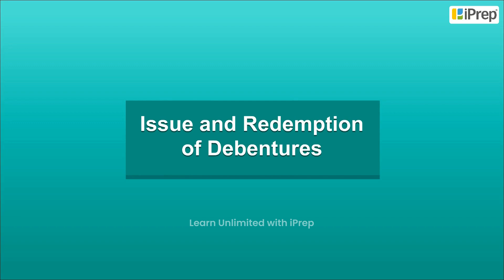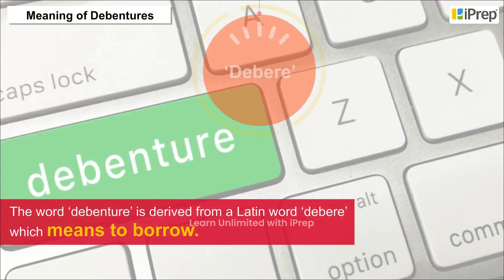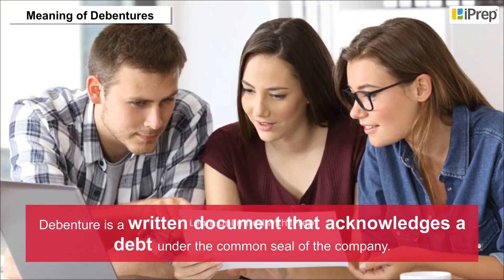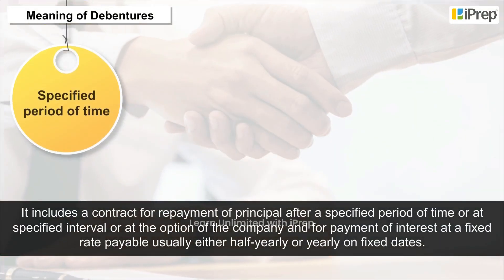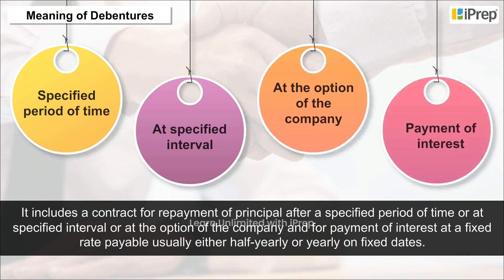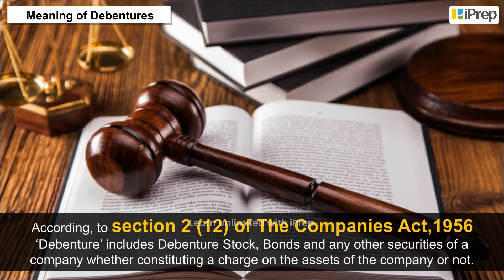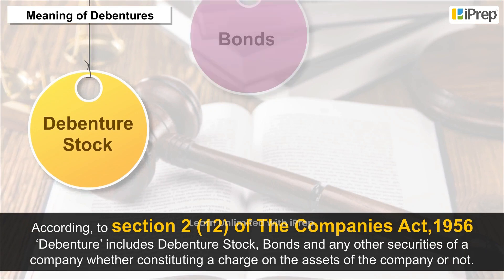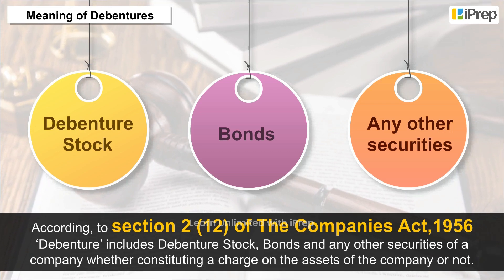what is debenture- | Issue and Redemption of Debentures| Accountancy | Class 12th I iPrep I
"This video covers the topic ""What is Debenture?"" from Class 12th Accountancy Chapter Number 06 – What is Debenture?. In this video, we provide a detailed explanation of debentures, their meaning, features, and types. A debenture is a debt instrument that companies use to raise capital, and understanding its nuances is essential for students studying accountancy. This video is part of our effort to simplify the topic and help students grasp key concepts clearly. Whether you're revising for exams or building your foundational knowledge, this video will provide valuable insights into the concept of debentures.

We have uploaded separate videos covering other topics from Class 12th Accountancy Chapter 06 to ensure in-depth learning of each concept. Stay tuned for more such videos, and don’t forget to like, share, and subscribe for regular updates on Class 12th accountancy topics.". This video is brought to you by iPrep, your Learning Super App.
iPrep offers rich and comprehensive learning content for Nursery to 12th including:
- Chapter-Wise Assessments
- Syllabus Books
- Notes
- Simulations
- Co-curricular Courses
- Career Orientation